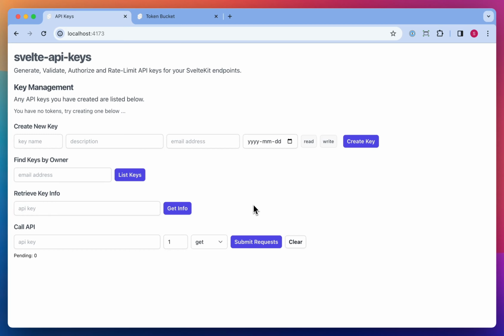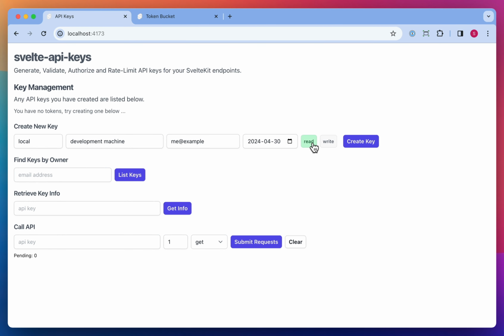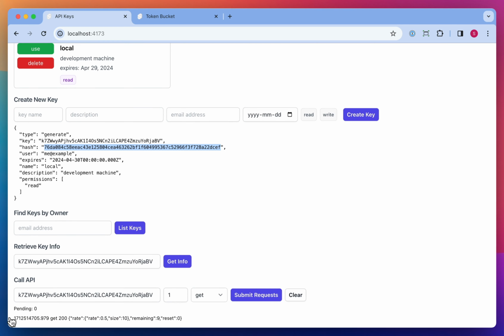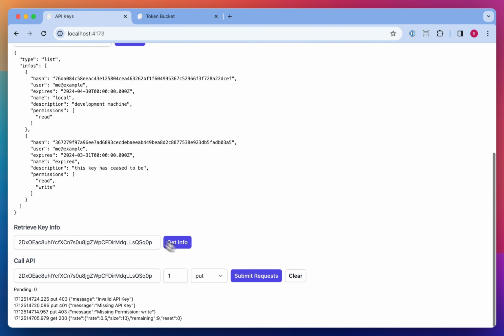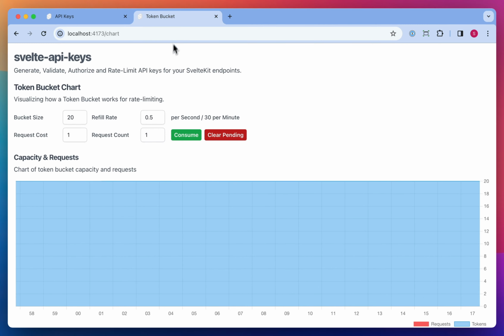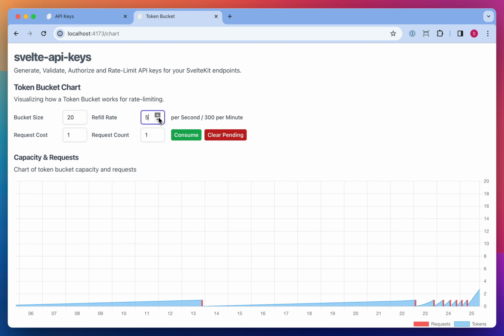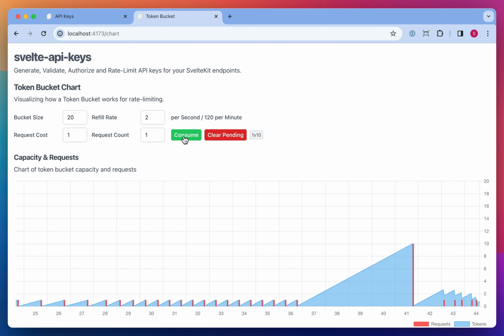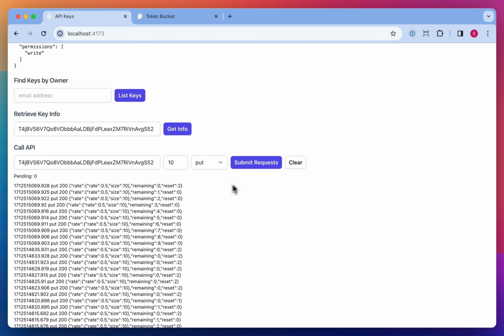svelte-api-keys package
Generate store, and verify secure API Keys. Validate keys with expiry date and permission checks. Assign token-bucket rate limits globally or per endpoint group.